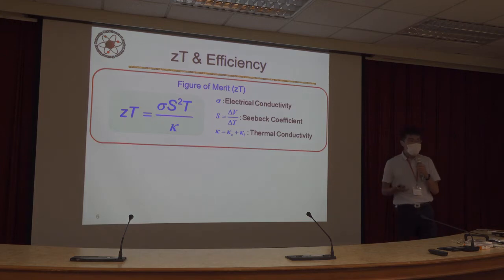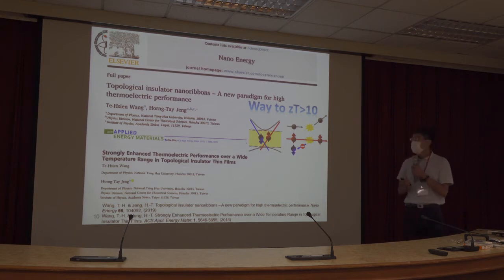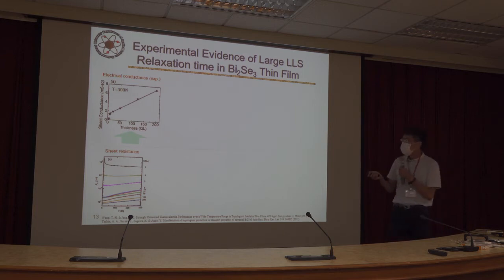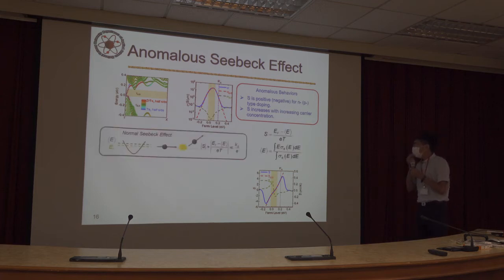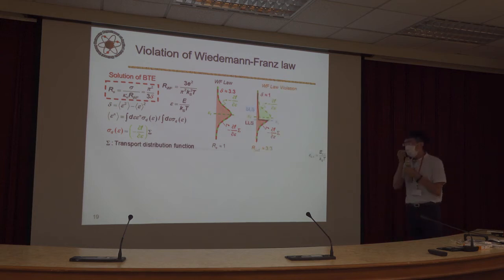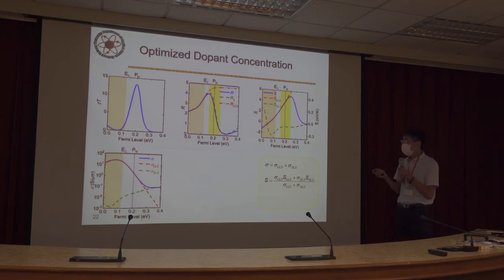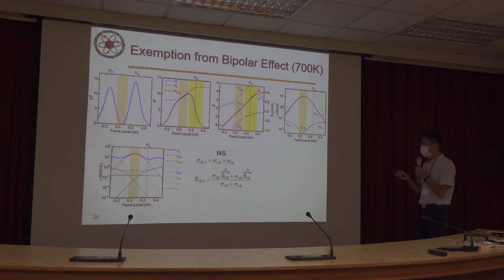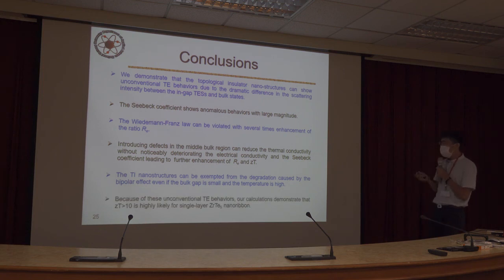Prof. Te-Hsien Wang (NTTU)Topological-Insulator Nanoribbons ~~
Title The 18th Workshop on First-Principles Computational Materials Physics
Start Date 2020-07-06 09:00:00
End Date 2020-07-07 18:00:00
Place International Conference Hall, 8F, 2nd General Building, Nat'l Tsing Hua Univ.
Introduction The 18th Workshop on First-Principles Computational Materials Physics, organized by the Focus Groups on Computational Materials Research （CMR）, will be held on July 6th-7th 2020, in the National Center for Theoretical Sciences on the campus of National Tsing Hua University. The aim of this workshop is to promote interactions and collaborations among local physicists who employ first-principles electronic structure calculations in their research. The program will include invited talks delivered by domestic scholars and contributed talks by postdocs or PhD students. The Program Committee would also like to take this opportunity to identify the community members’ interests and concerns in order to plan fruitful and successful activities in the future. All participants, particularly PhD students and young postdoctoral researchers, are encouraged to share their latest research results. Fifty or thirty-minute reports by faculty members and thirty or fifteen-minute talks by postdocs or PhD students will be scheduled in the program.